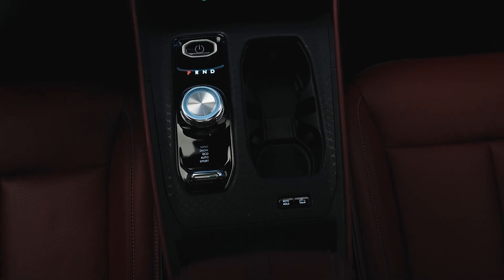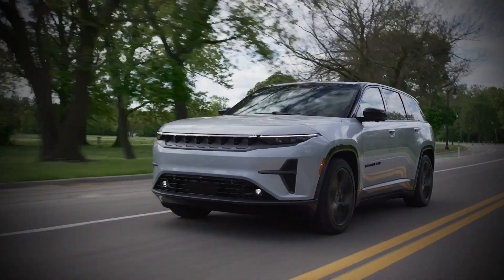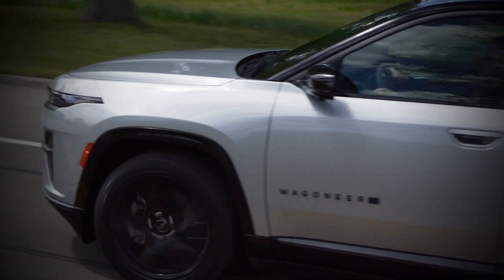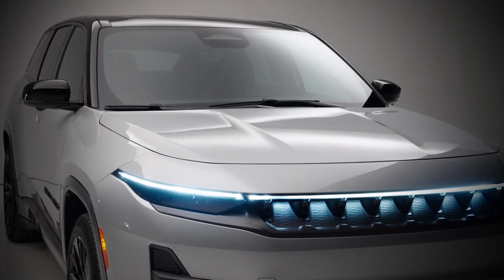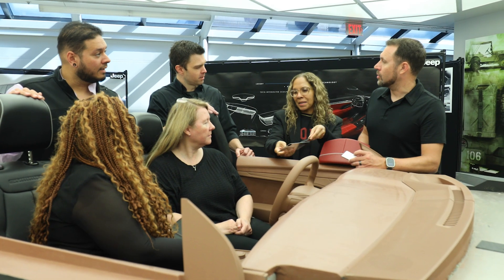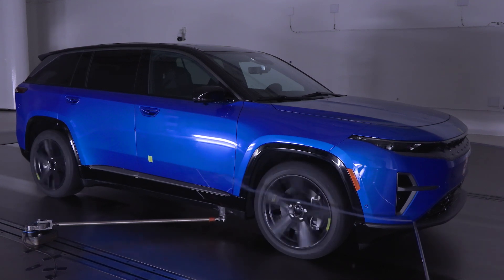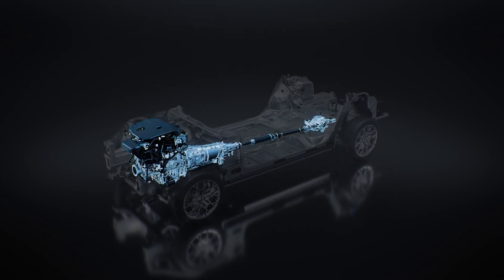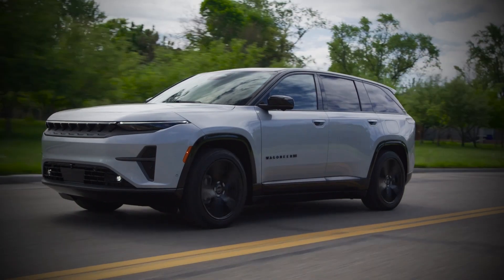Jeep® Wagoneer S Chronicles | Engineering Excellence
Jeep® Wagoneer S Chief Engineer, Alison Rahm, discusses the state-of-the-art technology and exhilarating performance credentials integrated into the all-new, all-electric 2024 Jeep Wagoneer S. The Wagoneer S is the brand’s first global battery-electric vehicle offering 4xe capability, impressive performance credentials, a sleek aerodynamic design and state-of-the-art technology.

Learn more about Wagoneer S: Jeep® Wagoneer S - The All-New and All-Electric SUV
Reserve yours: Reserve the All-New and All-Electric Jeep® Wagoneer S Today